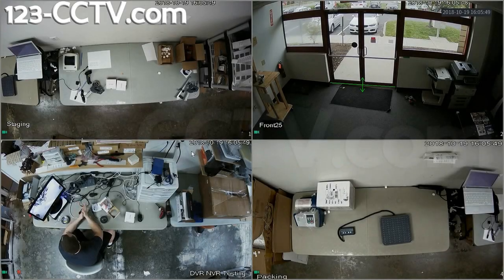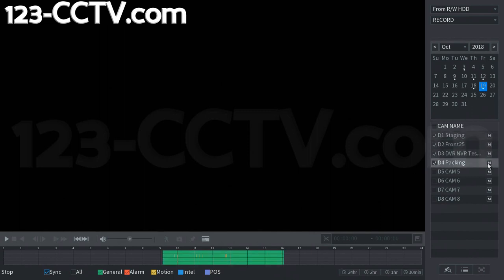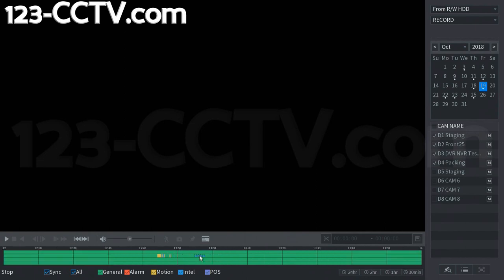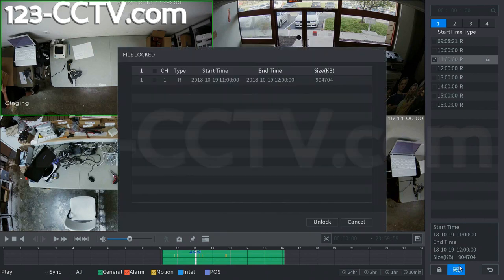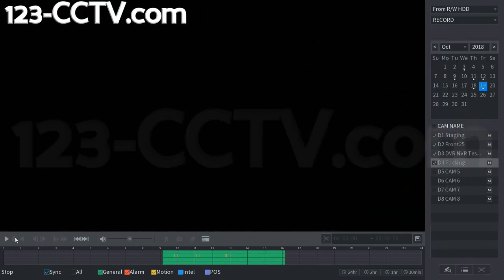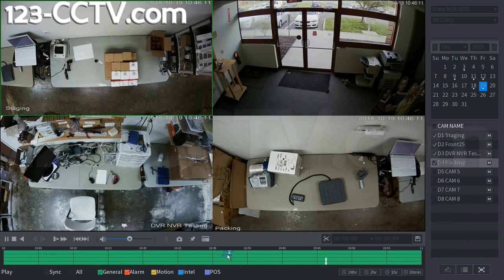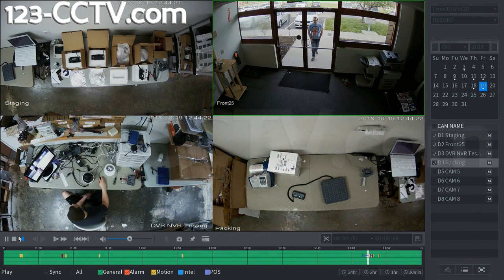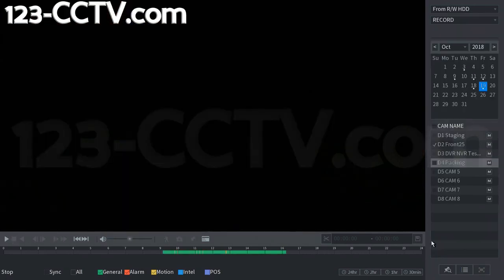How to Playback video on your Security Camera System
This video will show you how to playback stored video footage on your NVR or DVR purchased from 123-CCTV with the new interface.